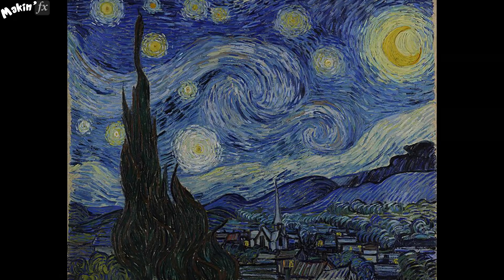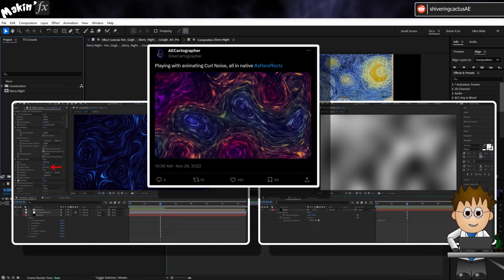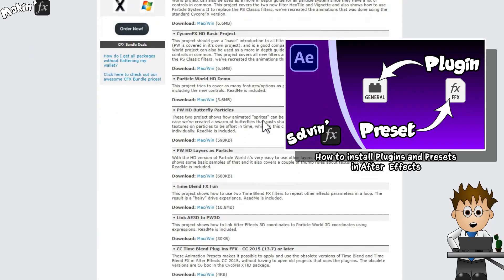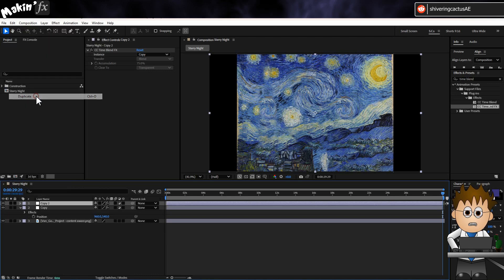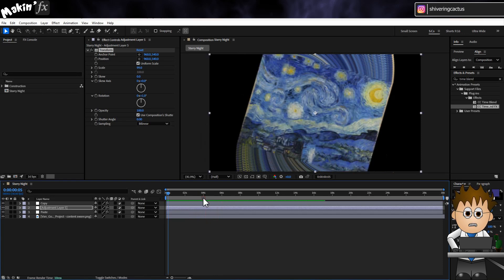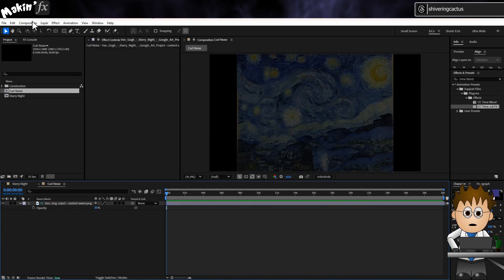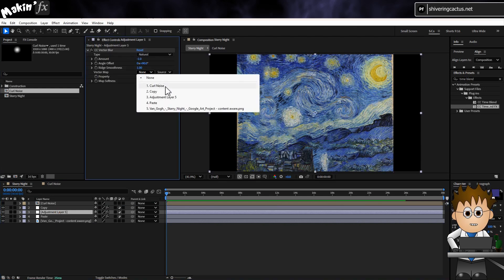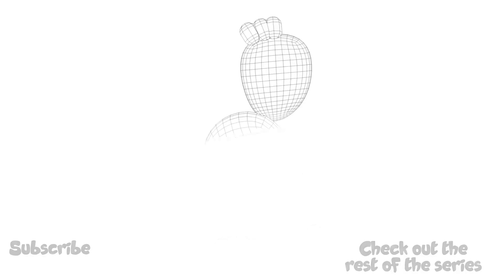Animating Starry Night using Curl Noise in After Effects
Create vortex like patterns with an old plugin.

Follow along with my investigation into reproducing an amazing visual effect that does not seem possible in After Effects.  Thanks to some insights from X user AECartographer and a handy guide from @Texturelabs I was able to animate Vincent van Gogh’s Starry Night.

Using the old, hidden plugin CC Time Blend FX and Vector Blur with a precomp with plenty of circular gradients, I found it was possible to make all the swirls and brush work slowly spin in place.  With no keyframes or expressions needed, you can add animation to any picture or image with lots of circular patterns.

At the start of the video, I explain what Curl Noise is, and then I run through how to activate CC Time Blend FX.  Then I go on to demonstrate how to use Time Blend FX for other animation.  Once that’s covered, I show how to how a vector map with CC Vector Blur to create the final look.  And then I start showing off, animating other images and even the clouds of Jupiter.

*Chapters*
0:00 Painting with time
1:25 Getting CC Time Blend FX
2:21 Setting up Adjustment Layers
4:05 Creating a Vector Map